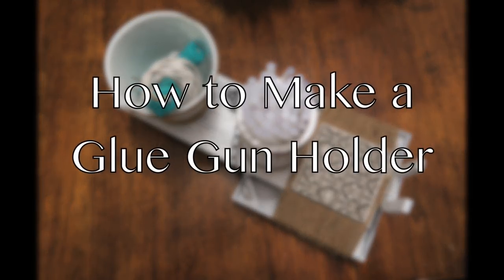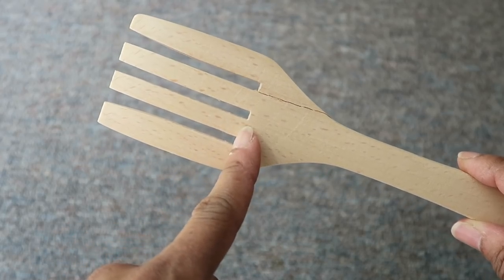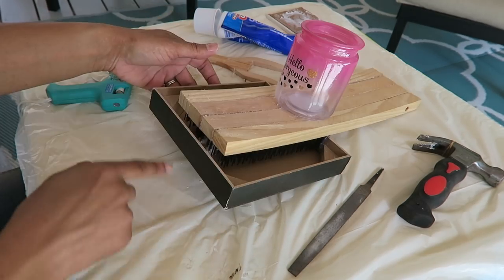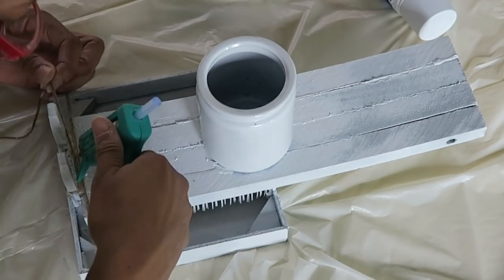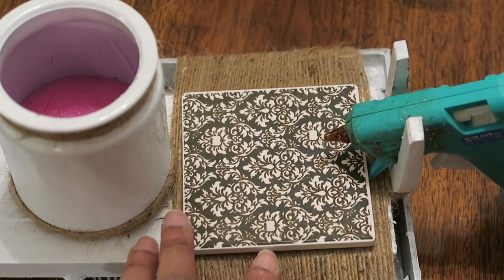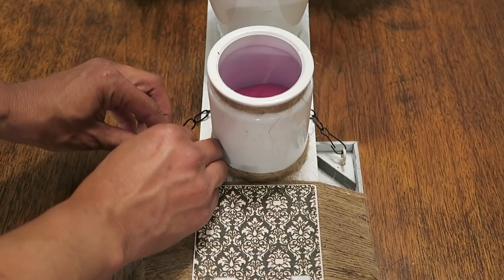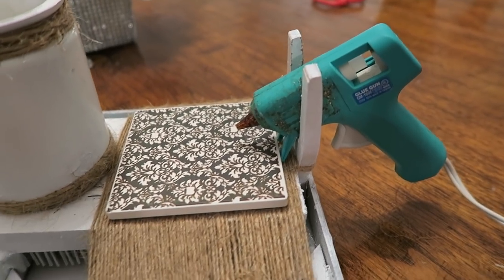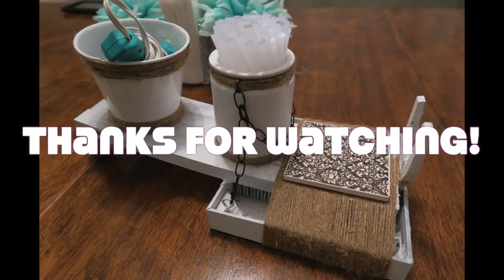Dollar Tree DIY ~ How to Make a Glue Gun Holder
In this video I share a Dollar Tree DIY for how to make a hot glue gun holder. This wooden glue gun holder is a homemade hot glue gun holder and works as a mini glue gun holder or glue gun caddy. It is a hot glue gun holder DIY for an easy glue gun stand and glue gun stand holder. This relaxing Dollar Tree DIY will provide the hot glue gun stand plans for how to make a glue gun holder. Take a look at this DIY hot glue gun holder since it is an easy glue gun stand.

* FAVORITE VIDEOS *